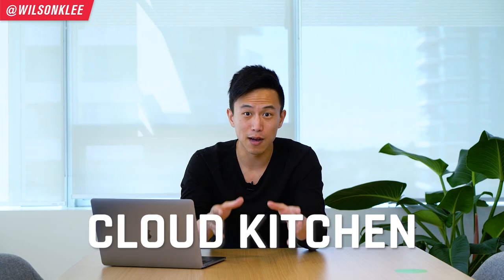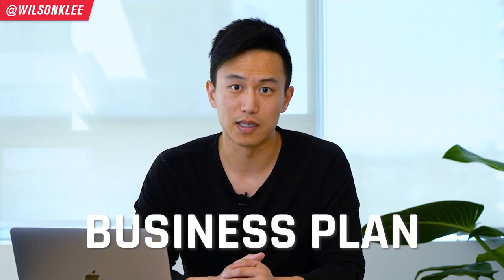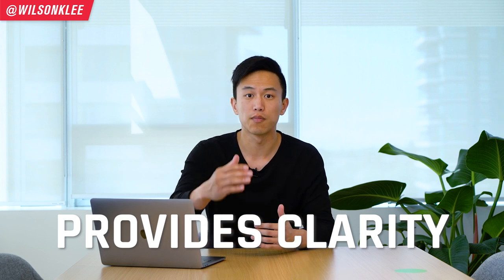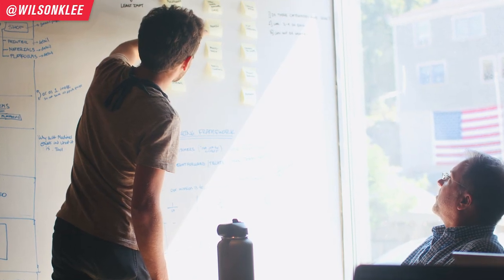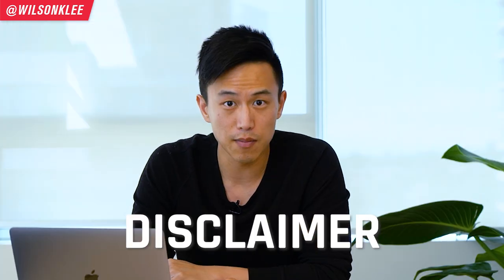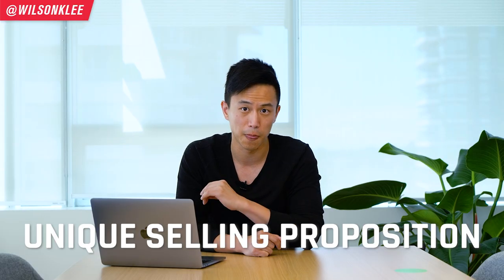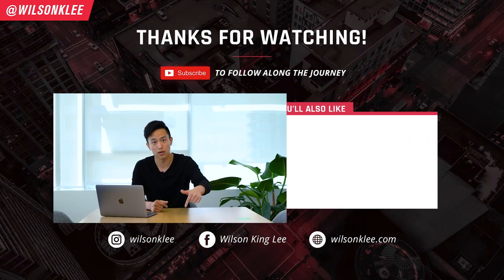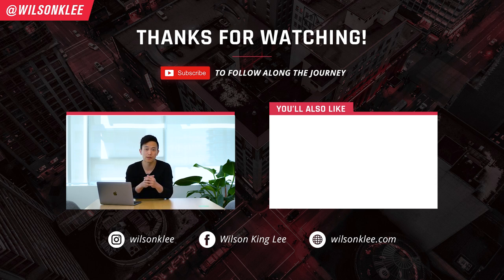How To EASILY Write A Cloud Kitchen Business Plan | Start A Food Business 2022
Want to start a cloud kitchen business or ghost kitchen business? Well before you do that you need to write a cloud kitchen business plan. Here's how...

If you're thinking of jumping in and opening up a cloud kitchen business, then you'll want to hold your horses and think about creating a cloud kitchen business plan first. Skipping this step isn't recommended. It is actually crucial to your food business' success and if you want to think about having a business partner, get funding from the banks, or just for you to look back on here and there. And the best part of sitting down and writing your cloud kitchen business plan is that it really forces you to think about the critical components of your small business - from the concept, to the financials, to the target avatar, to the branding, to the menu. All the things you NEED to do a lot of thinking and research about anyways.

So if you're looking into starting a cloud kitchen, starting a ghost kitchen, or starting a dark kitchen, or an aspiring food entrepreneur, aspiring food business owner, then keep on watching!

How To EASILY Write A Cloud Kitchen Business Plan | Start A Food Business 2021
📚 RESOURCES

🛠 Community & Tools
[EQUIPMENT] Tools & software I recommend using -